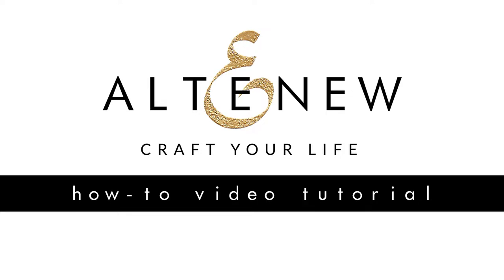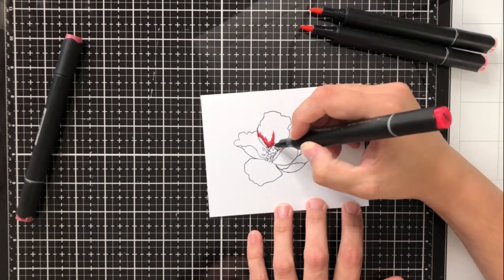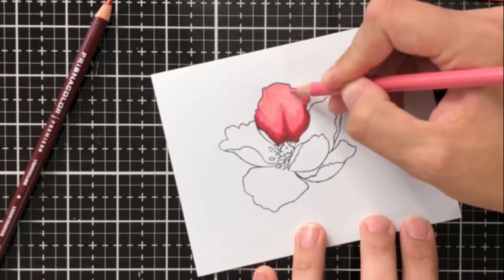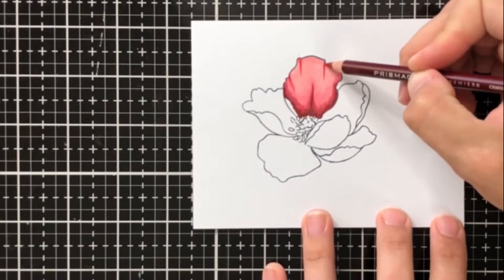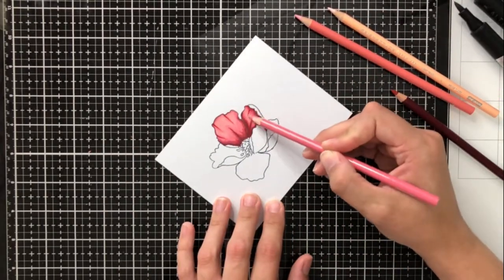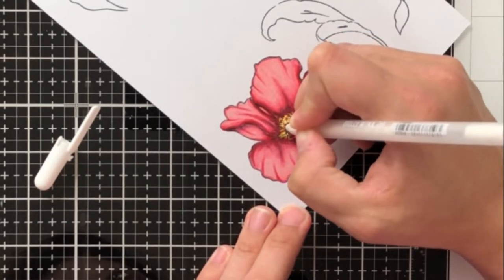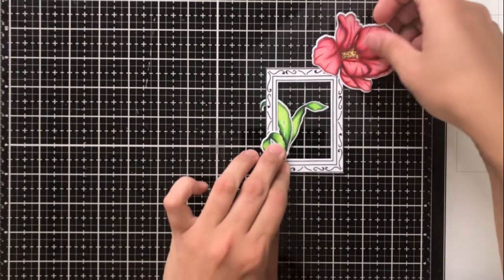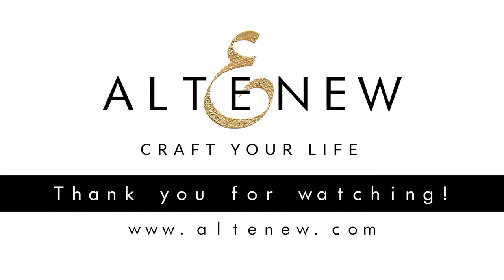Copic Marker + Colored Pencil Coloring with Altenew